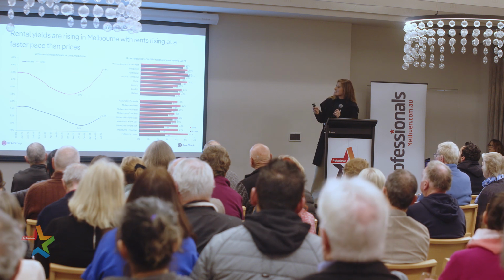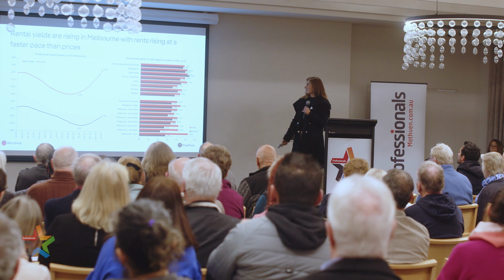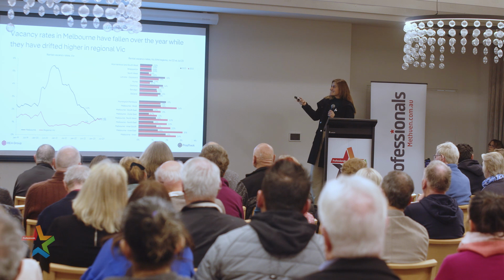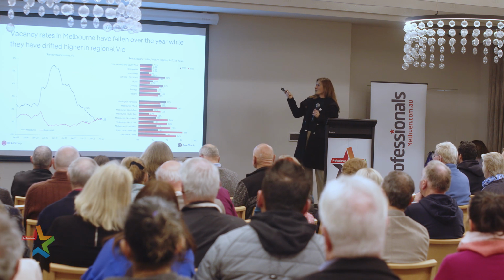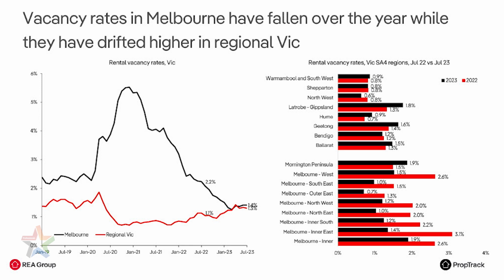State of the Market 2023 - Rikki Markota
Rikki Markota, one of REA Group's Rent Specialists, discusses the statistics that are driving the state of the residential rental market.